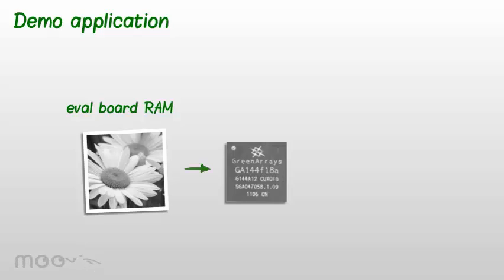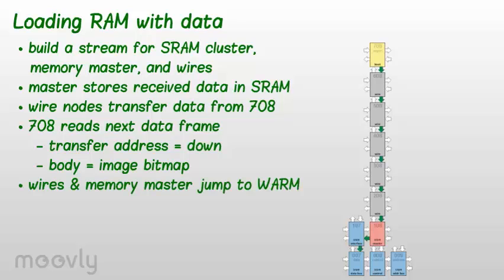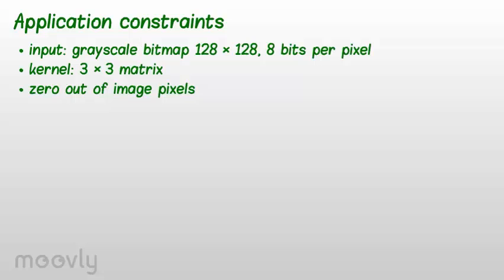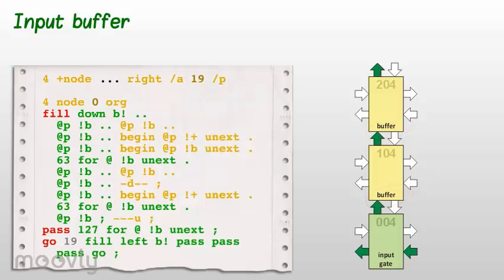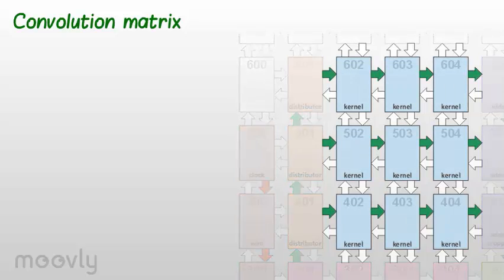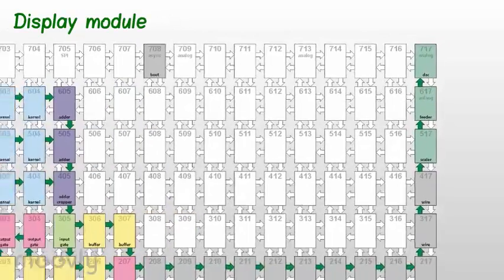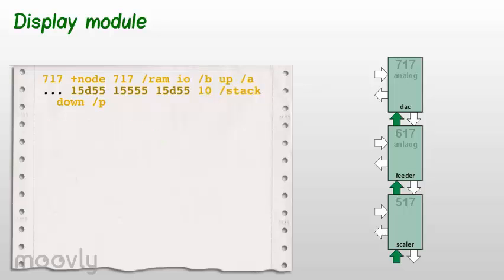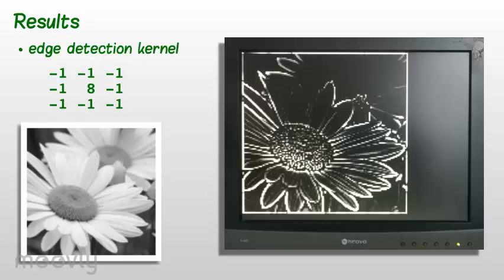Forth Day 2016 presentation by Daniel Kalny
Forth Day 2016 presentation on Digital Image Processing Implemented in GA144